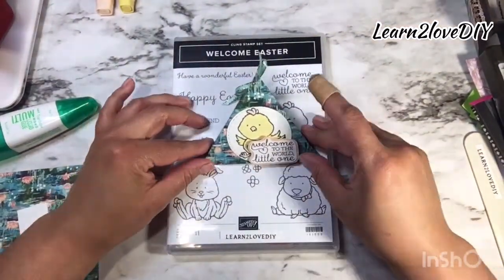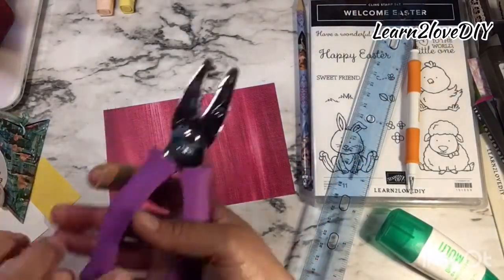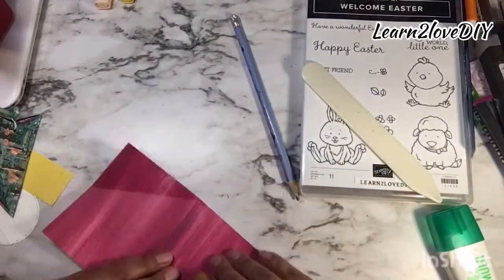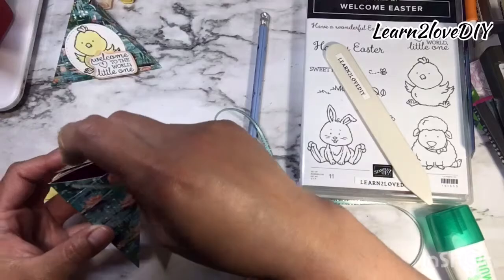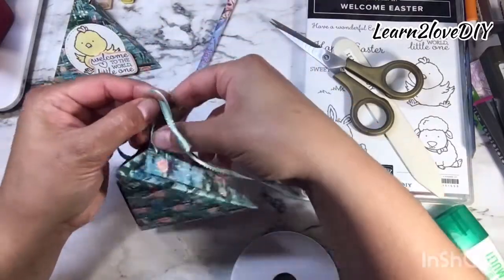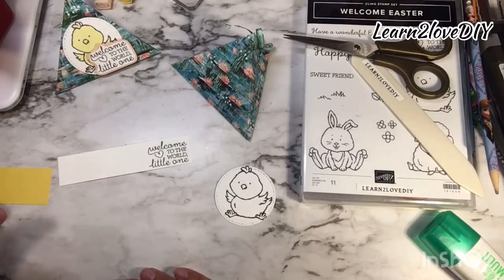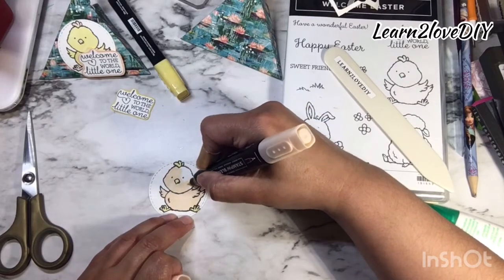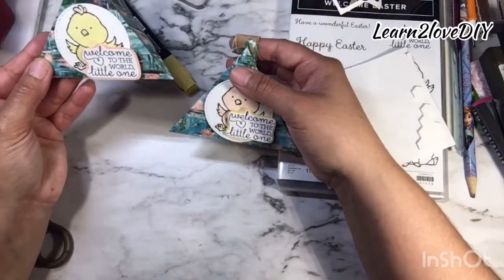Baby shower triangle treat box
Hello everyone!!! I hope you are doing well. I am excited to show you how to make this cute box. It is so simple to make you’ll want to make it for your next event.

• Best Dressed 6" X 6" (15.2 X 15.2 Cm) Designer Series Paper [151319]